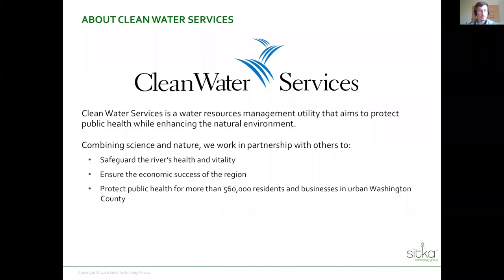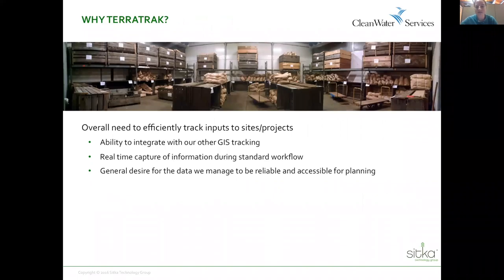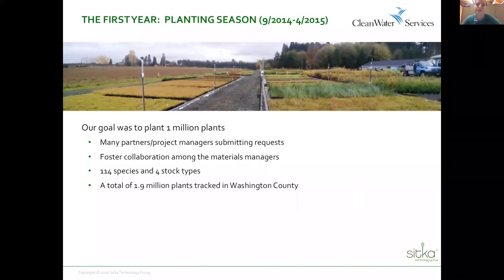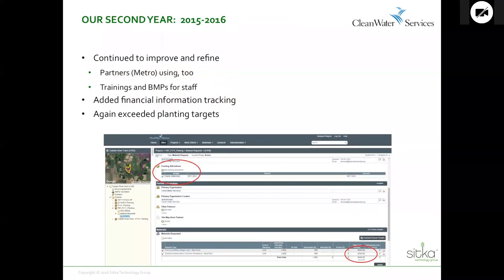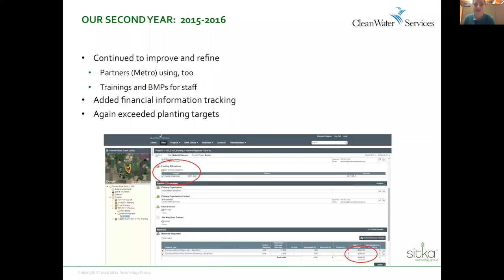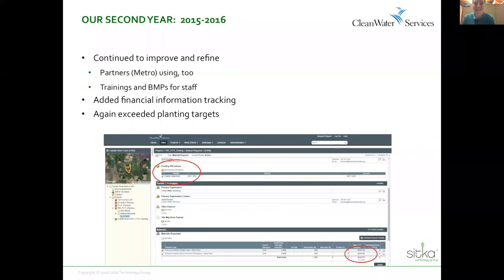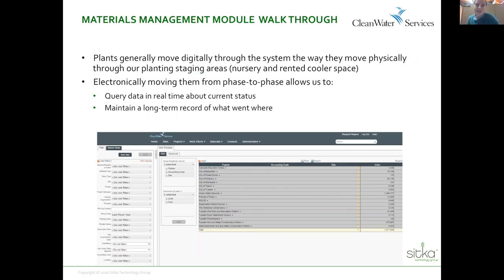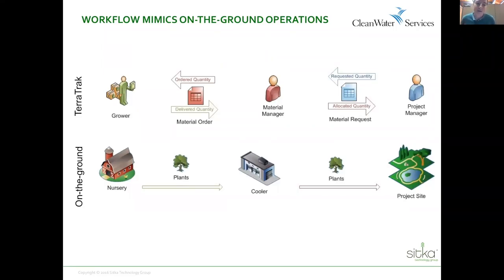Clean Water Services Overview Chapter / Sitka Webcast / 1 June 2016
This is the Clean Water Services overview section of the "Using TerraTrak to Tame Your Material Management Logistics" webcast presented on 6/1/16.